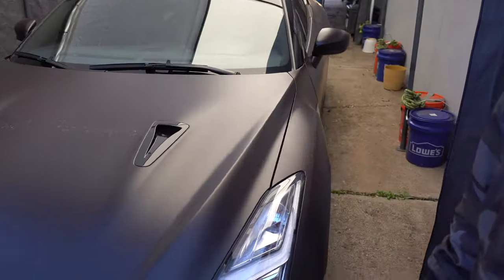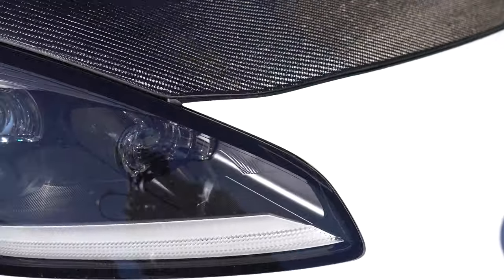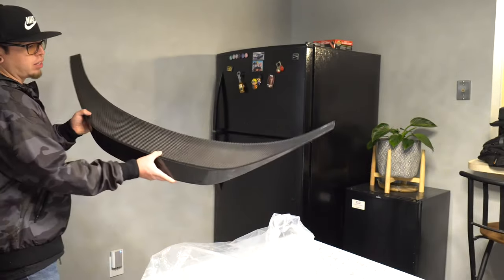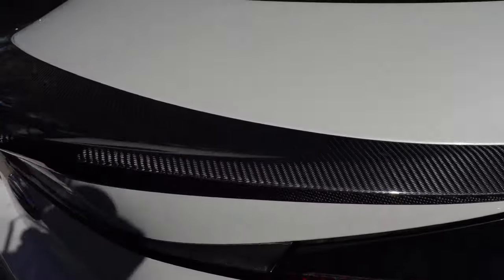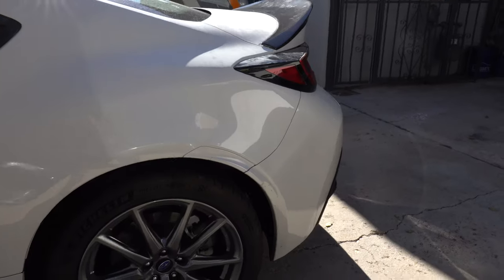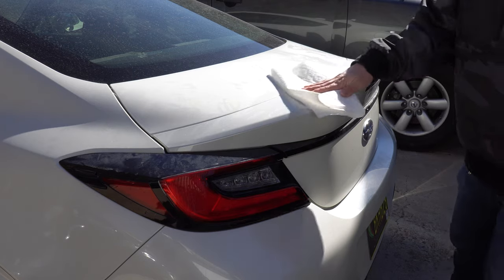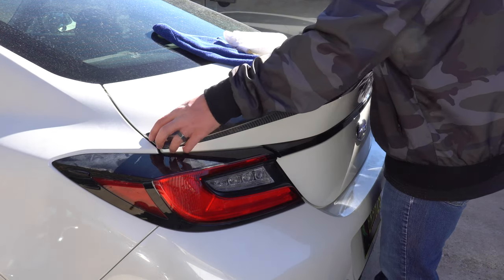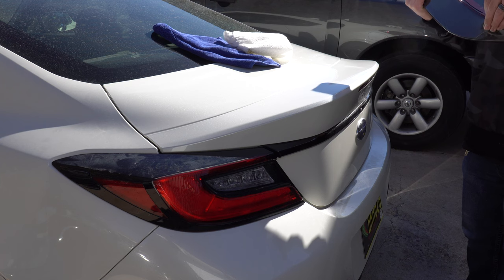2022 Subaru BRZ/GR86 Carbon Fiber Duckbill Install!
Hello Youtube in this video we are going to be showing how to install the new 2022 Subaru BRZ and GR86 TRD Carbon Fiber Duckbill Spoiler! This is a very beautiful piece of carbon fiber so if you are thinking about getting one this video will show you how to install it!